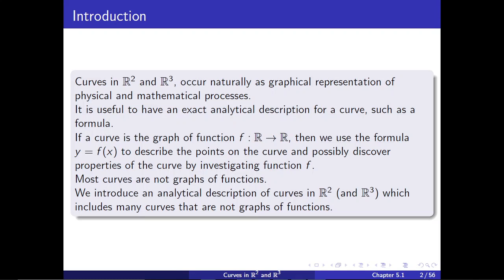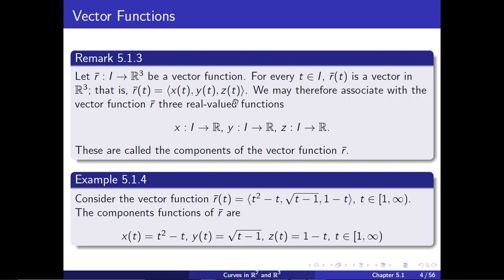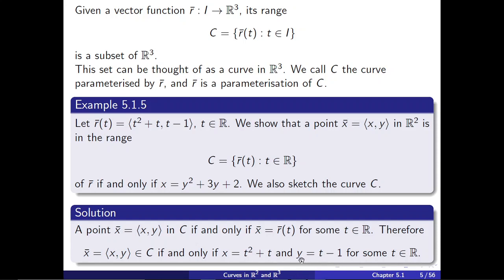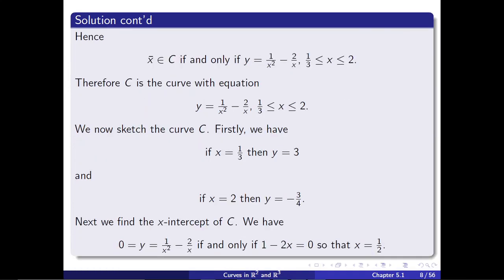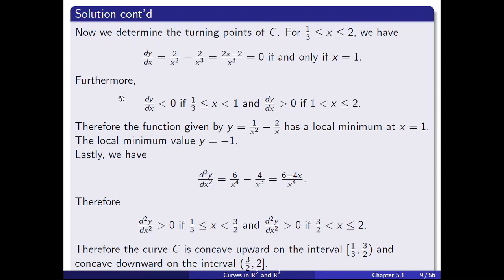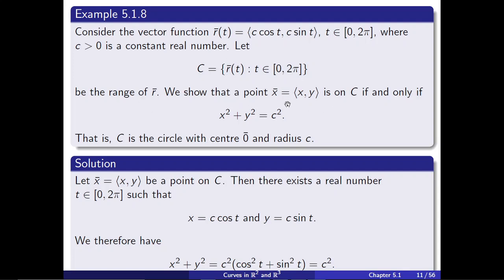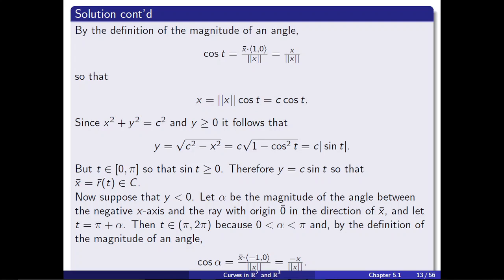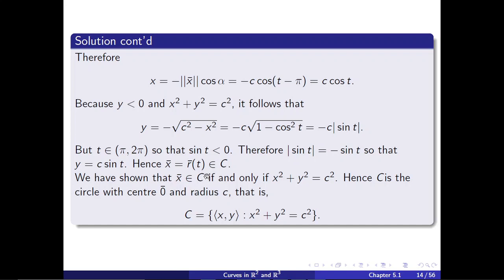Chap 5-1 Vector functions (Introduction)